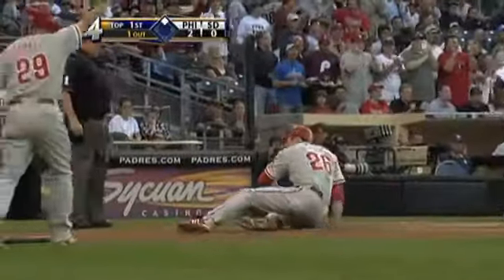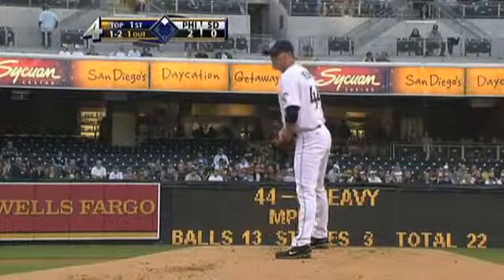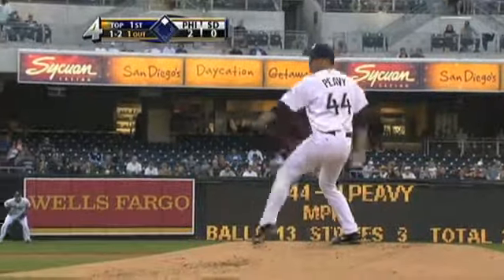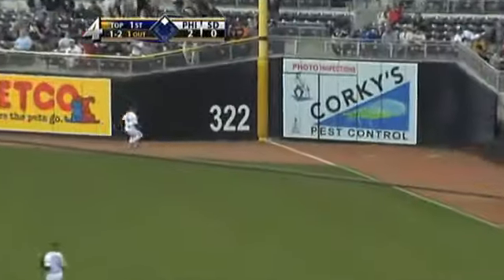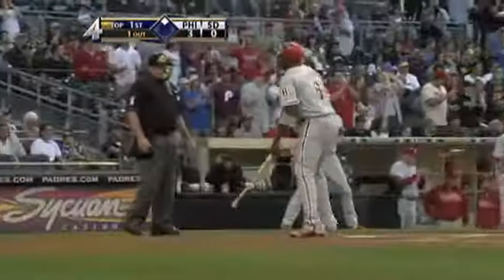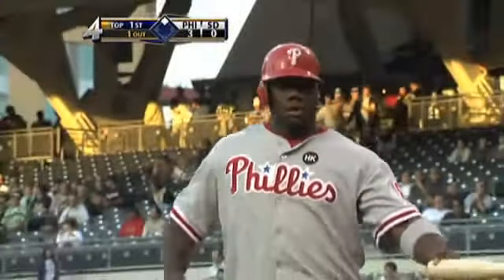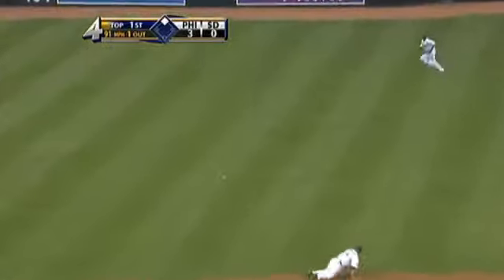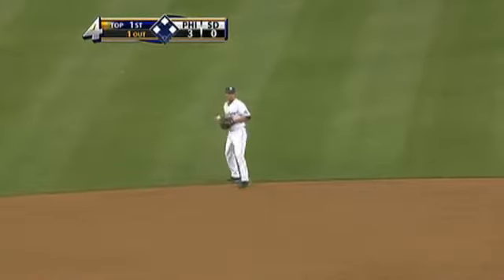2009/06/02 Peavy struggles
PHI@SD: Phillies tag Peavy for four before his exit